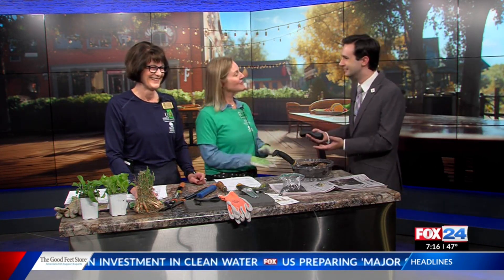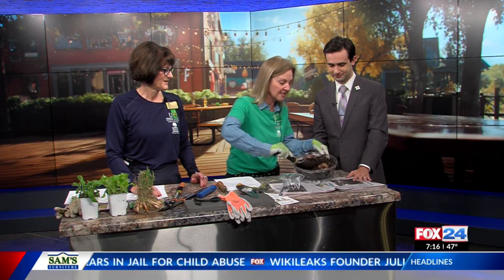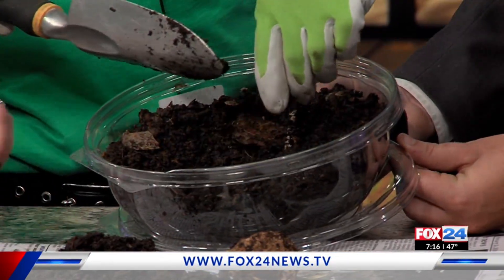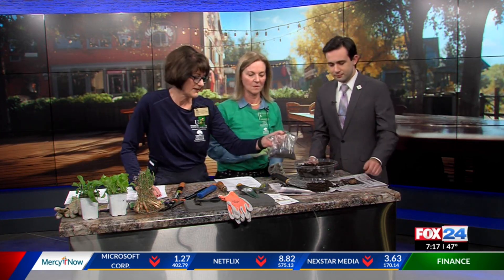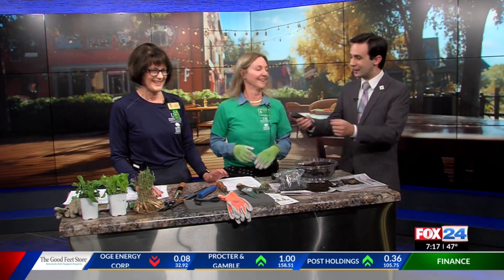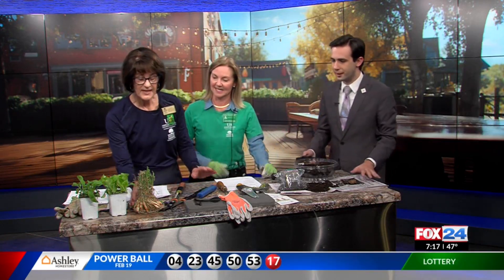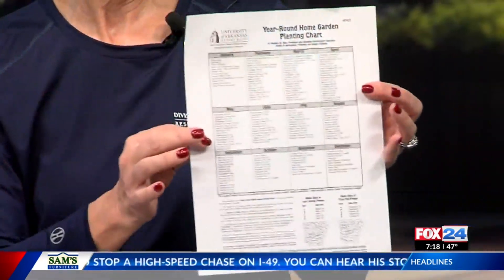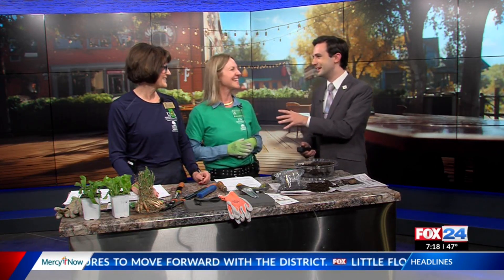KNWA Today: Get your garden's soil tested for free!